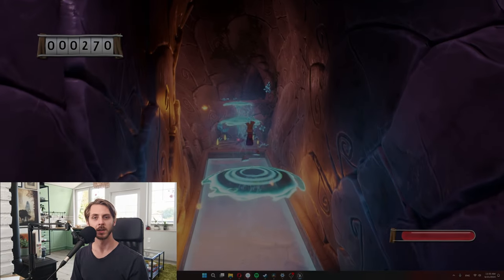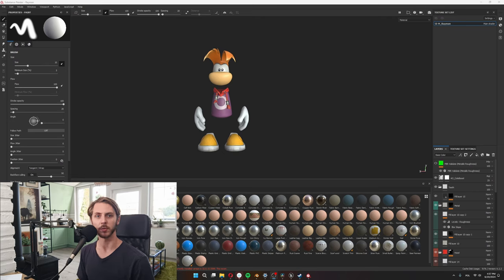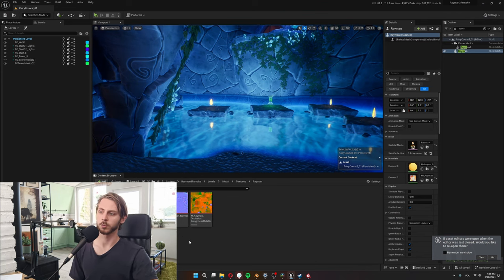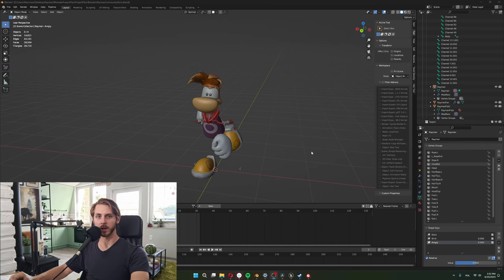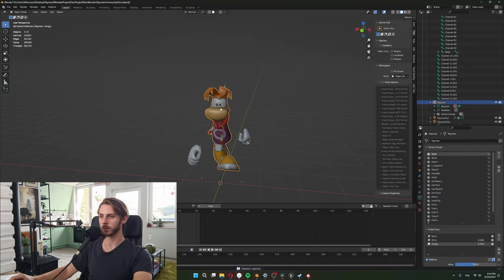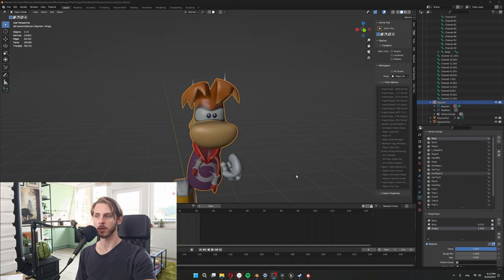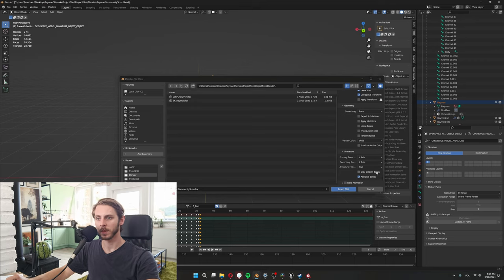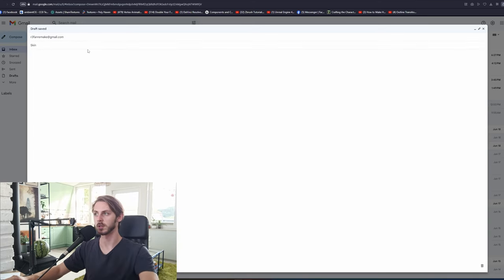Surrender your skin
I'd love to have community created Rayman skins in my Rayman 3 fan remake demo. If you want to make one, then come watch the video :D

Blender file with the proper skeleton (I swapped my Rayman model with the original Rayman 3 model)

Timestamps:
0:00 Intro
0:21 The overall idea
1:16 Exporting your textures
3:02 Binding your model to my skeleton
5:10 Exporting your model
6:36 Sending your files
7:40 Outro